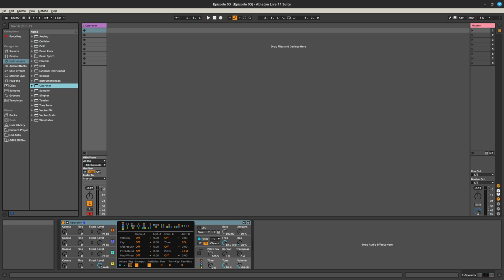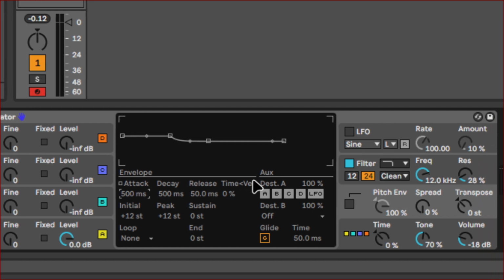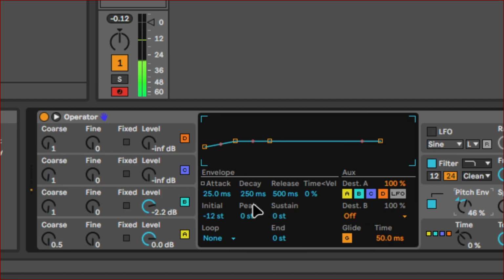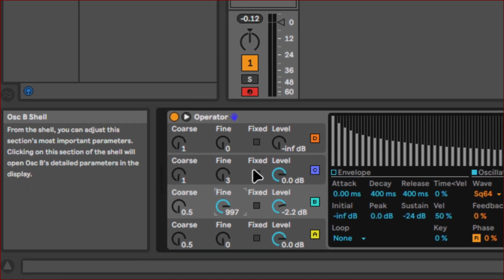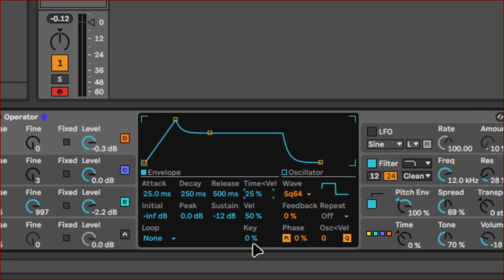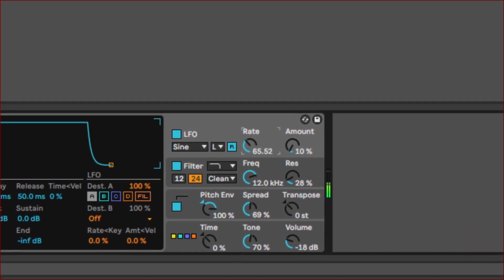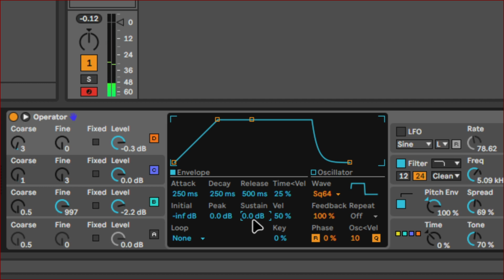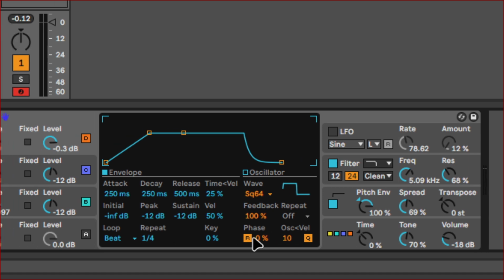Learn Synthesis with Ableton Live S01E03 + Operator Tutorial Continued + Making a Square Bass Sound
Now that we have started learning the basic components of a synthesizer with Operator, it is time to continue the operator tutorial and look at some functions that we have not covered yet. In this episode we will also focus on designing a square bass sound that can also be used as monophonic lead for solos. We take a look at setting the number of voices for the sound and working with its glide and pitch envelope. We also work more with the filter and LFO in assigning destinations. Finally, we also look at using feedback on our oscillators and how that adds fuzz to their sound. Overall, we get into sound designing using the full compliment of 4 oscillators in Ableton instrument Operator.

Links